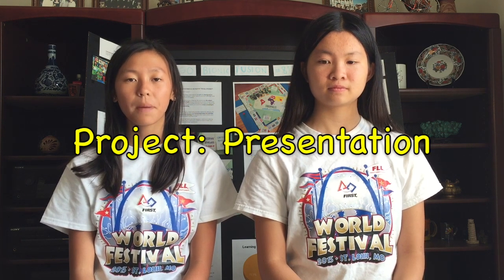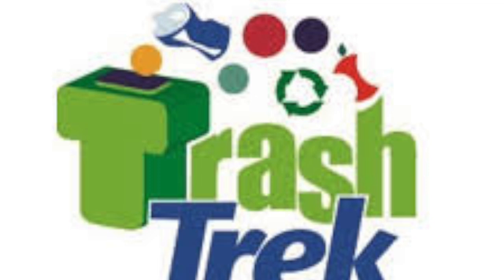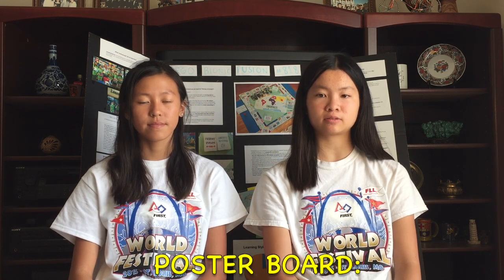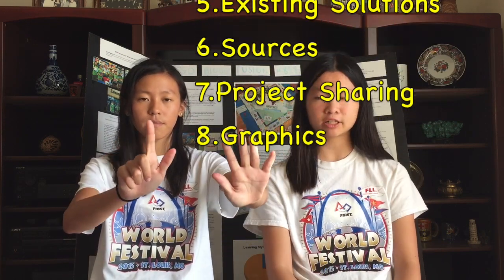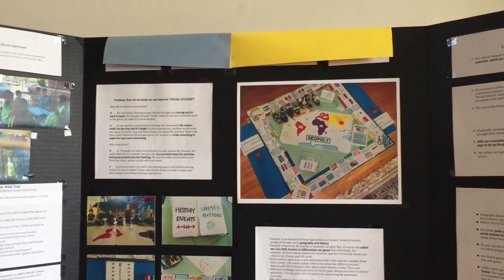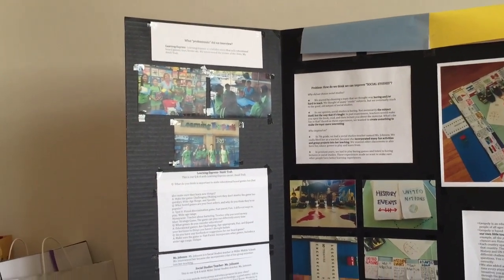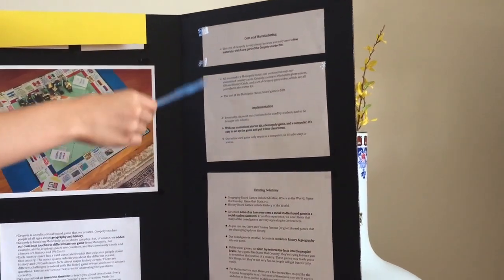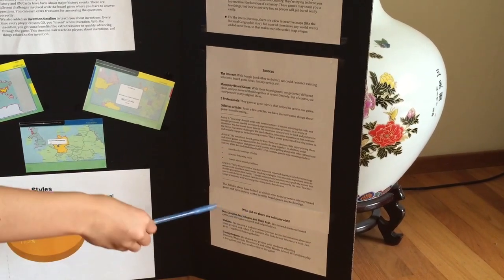FLL 2015 Trash Trek Project- Presentation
2015-16 First Lego League (FLL) Trash Trek Project - Presentation. Produced by STAMPS Learning.

This video is about the innovative solution part of the project, and it contains examples and teaches you about the topic. This video is for inspiring you to create ideas about your solution.